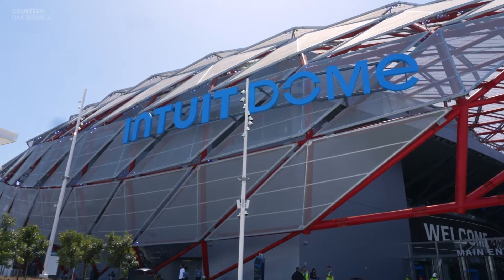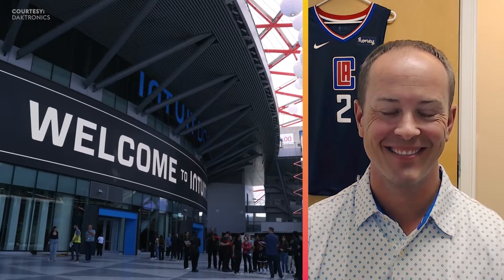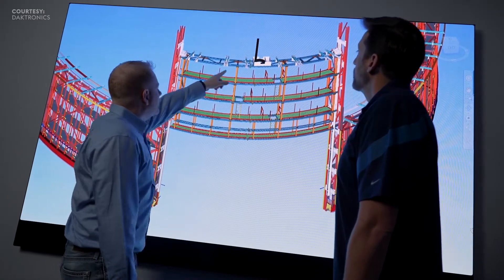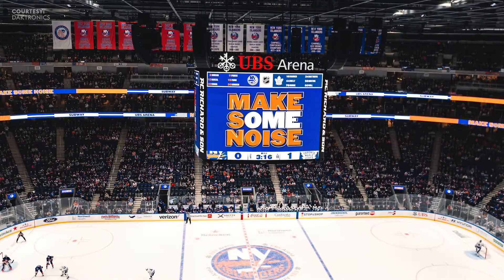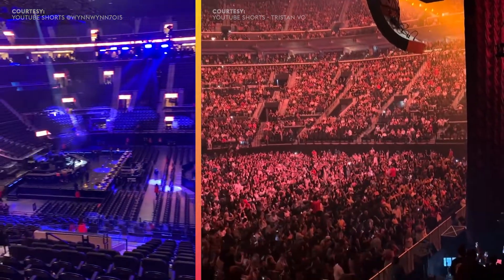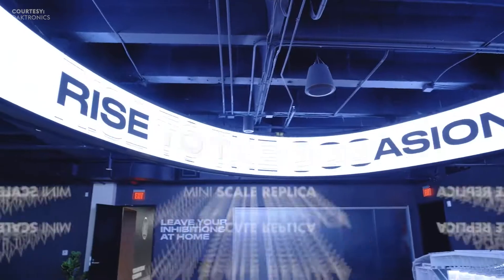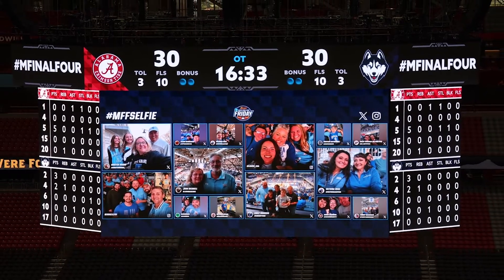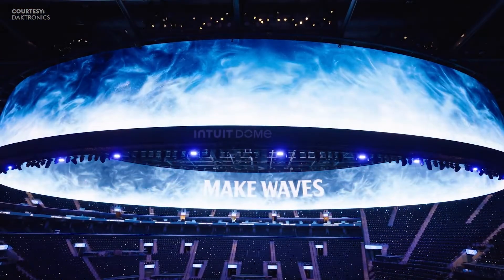This Scoreboard Features an Acre's Worth of LED! The Halo Board at Intuit Dome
The Halo Board at Intuit Dome in Los Angeles is a scoreboard that features 233 million LED - big enough to fill almost an entire acre of land.  We sat down with Luke Tingle from @DaktronicsInc  get the inside scoop on how this incredible led scoreboard was built.